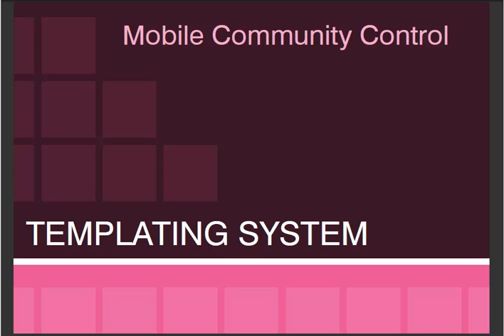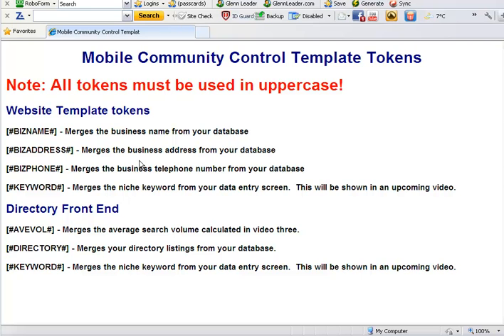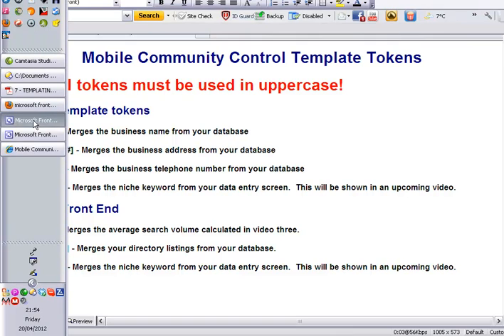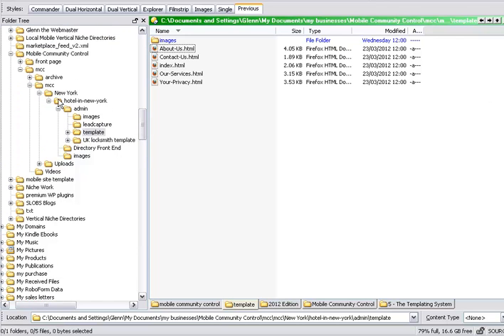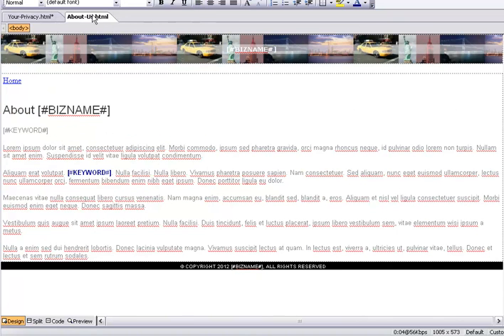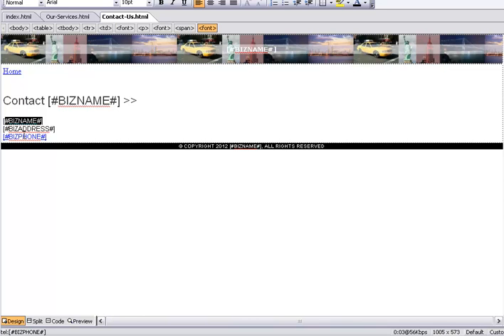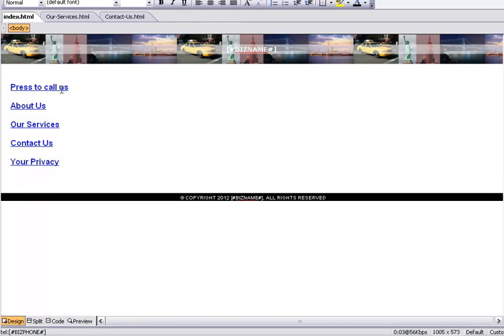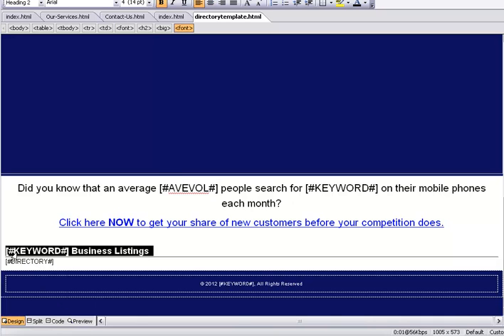7 - The Templating System.mp4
7 - The Templating System.  How the data merge works and how you can exploit it.